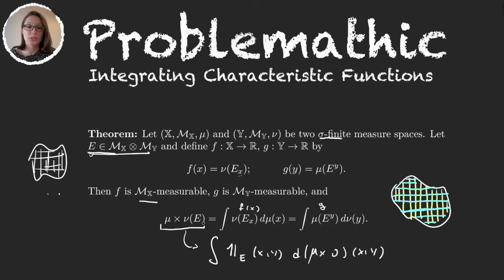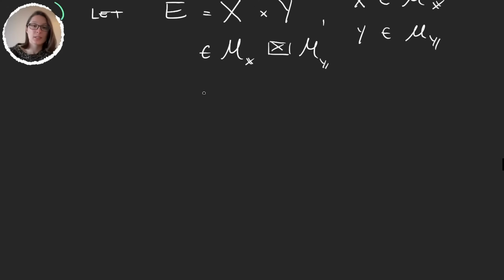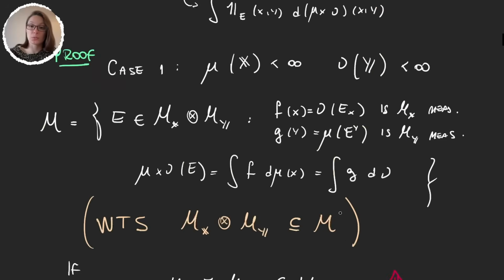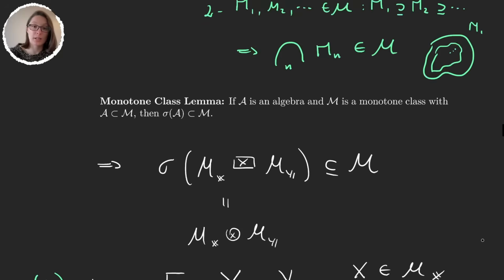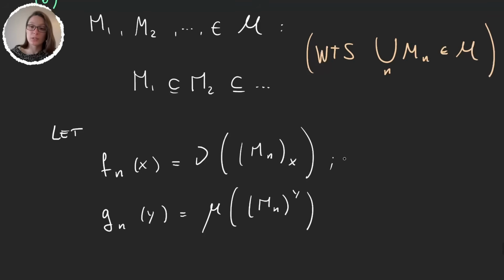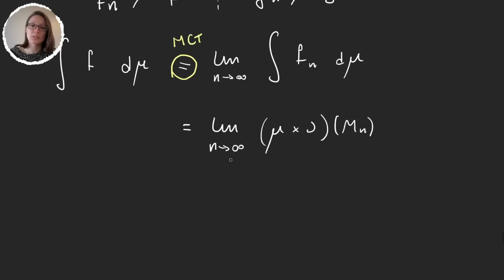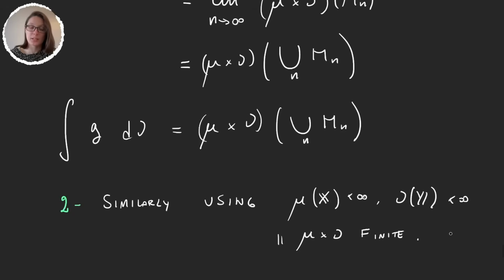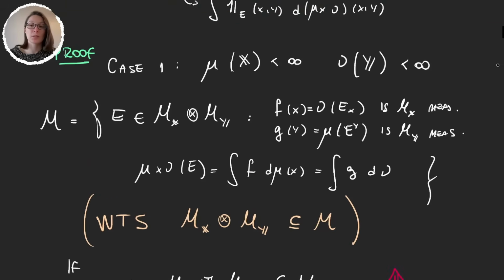We finally know how to integrate characteristic functions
In this video we'll learn how to integrate characteristic functions. In the proof we'll find a technical difficulty that will introduce monotone classes.

exclusive content for just £1.

Timestamps in this video:
00:00 Introduction.
00:41 Recap of last video.
01:44 Product algebra is a subset of M.
07:36 M is a monotone class.
14:34 Summary.
15:23 For sigma-finite measures.